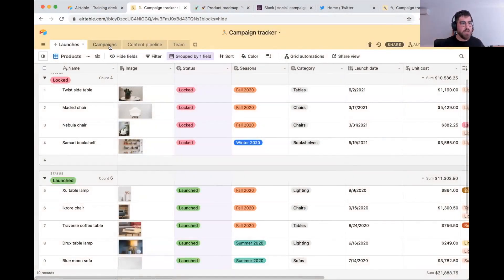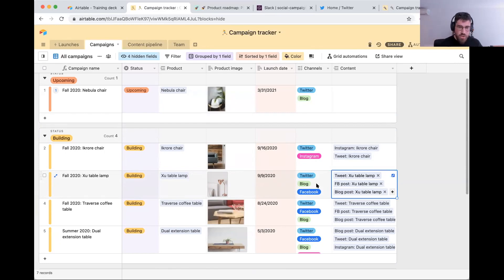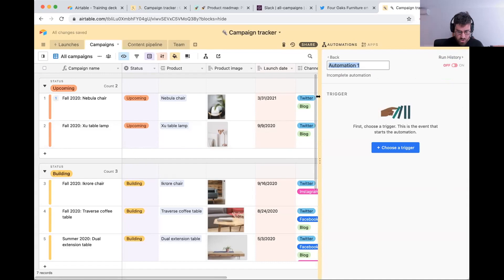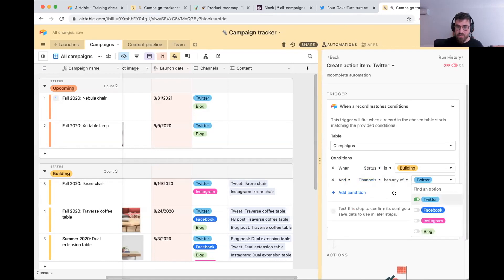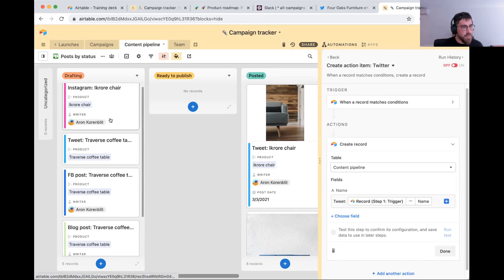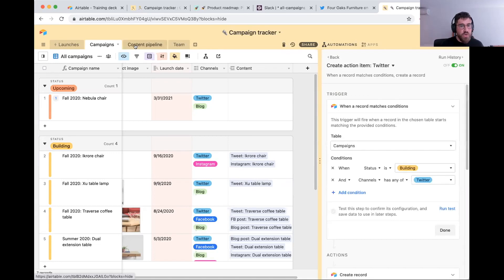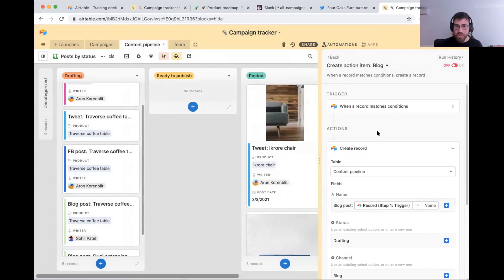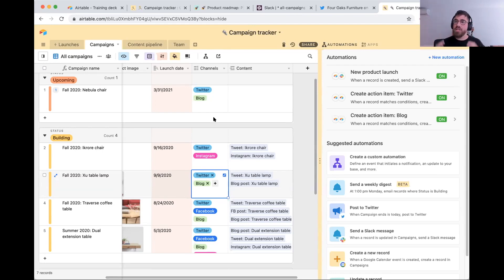How to create tasks automatically in Airtable | Live tutorial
In this live tutorial, you'll learn how to create work items automatically. Every time your project is prioritized, you can use Airtable automations to automatically create relevant action items!

New to Airtable?

Timestamps
- Automation overview: create work items when campaign is in building (0:00)
- Selecting the right trigger: when record matches conditions (2:13)
- Adding action: create record (5:16)
- Creating tasks for different project types (8:47)
- Seeing the automations in action (10:15)

More links 🔗